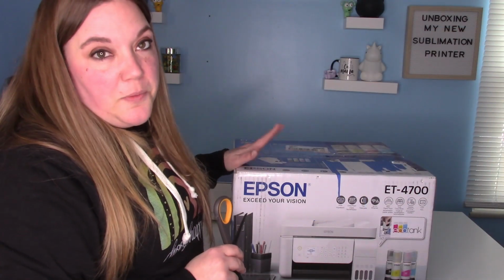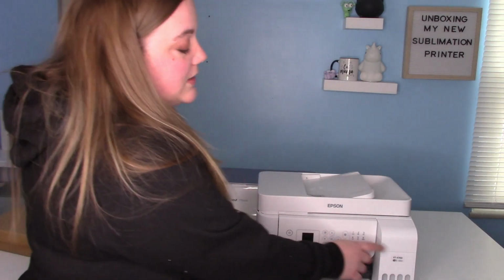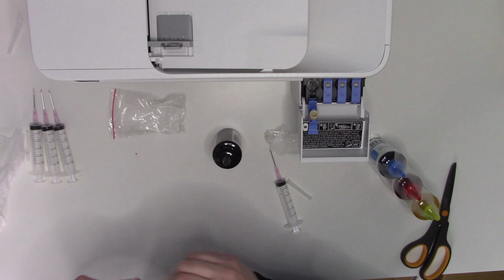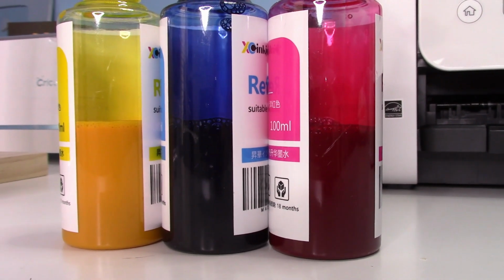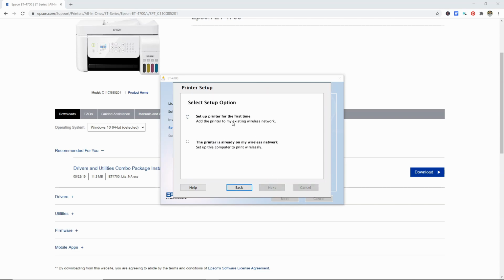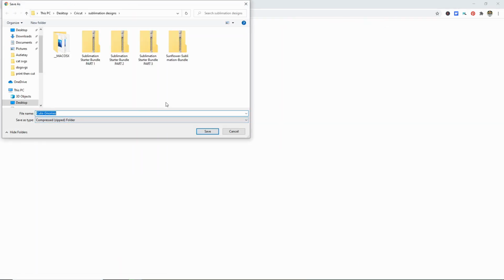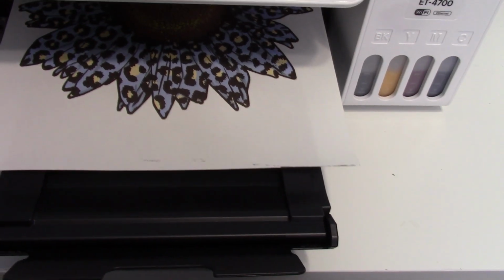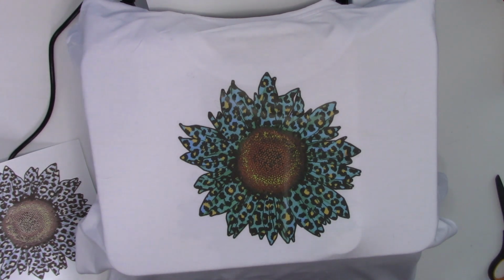How to convert and test your Epson sublimation printer - Sublimation print - Epson ET-4700 setup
I just got a sublimation printer and wanted to share the journey with you! This is another fun craft we can add to our talents! I think you will enjoy learning more about sublimation but don't worry the cricut and regular crafts are not going anywhere!!!

✂️SUPPLIES ✂️
Epson ET - 4700
Sublimation ink
Sublimation paper
Cricut Shirts
Heat Tape
Butcher paper